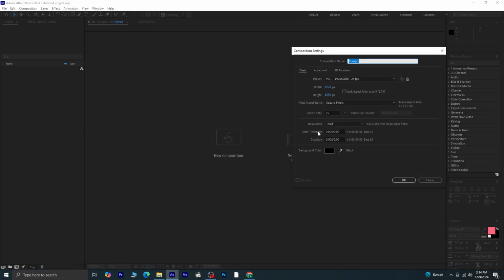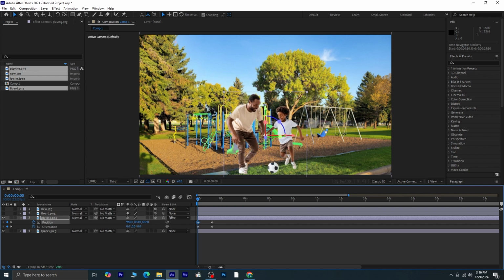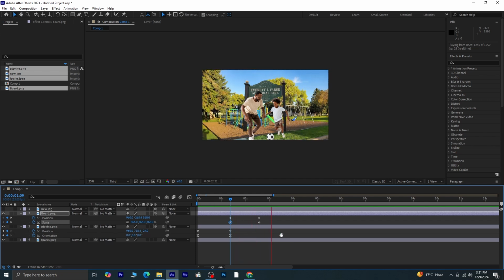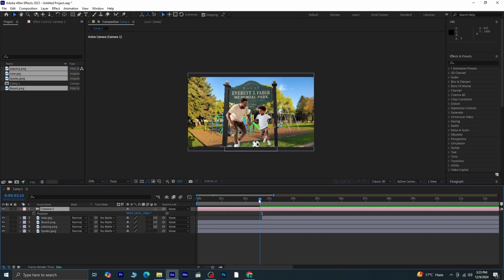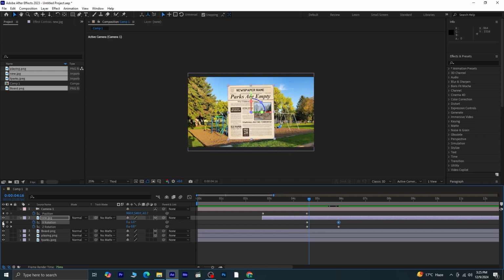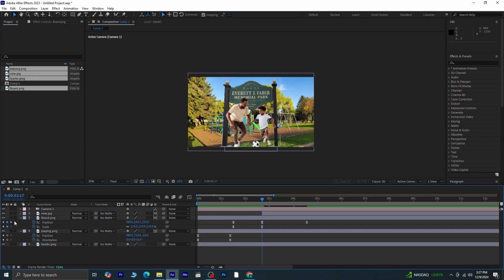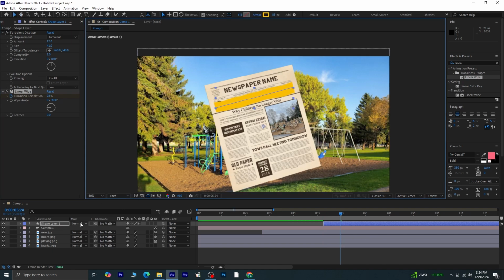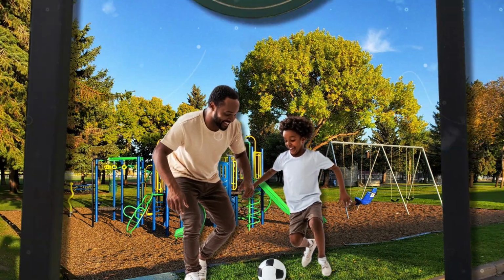Beginner-Friendly Animation Tutorial in After Effects | No Plugins Required!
🖌️Hi, designers! Welcome back to another beginner-friendly After Effects tutorial. In this video, I'll show you step-by-step how to create a dynamic animation using layers, 3D effects, and built-in tools—no plugins required! We'll work with multiple assets, animate layers, and add effects like Drop Shadow, Turbulence Displace, and Linear Wipe. Perfect for those new to After Effects!